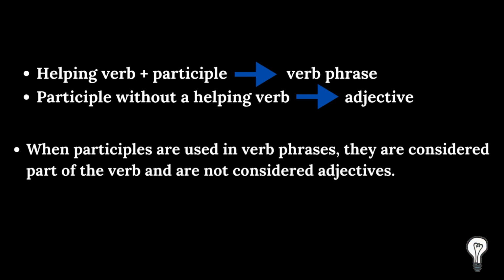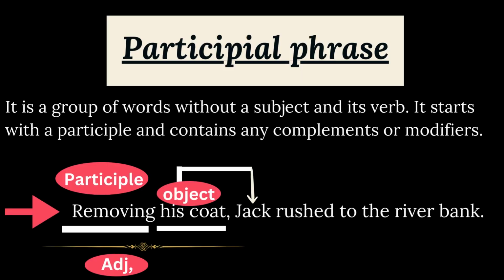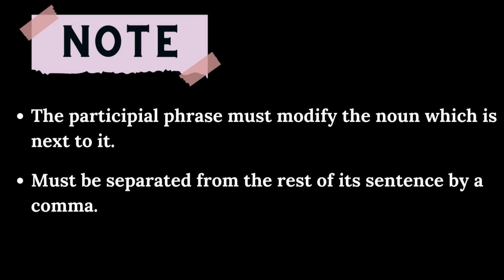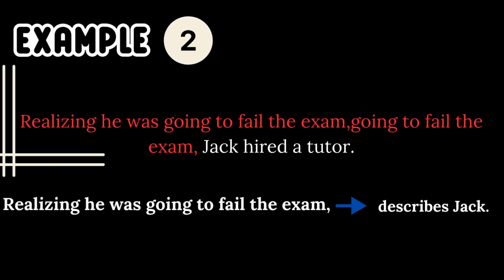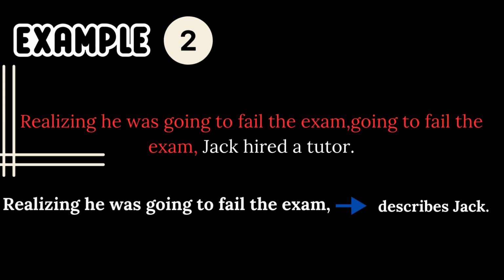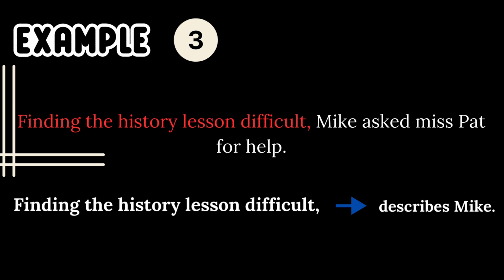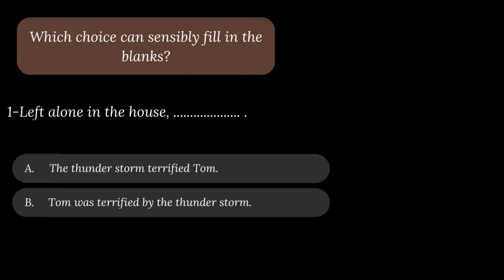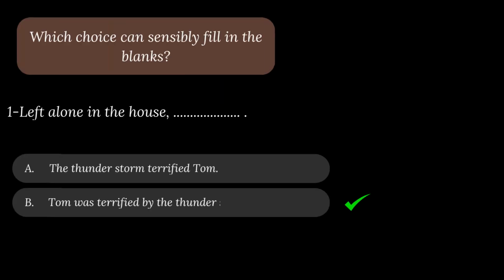Participial Phrases and dangling modifiers: A Step-by-Step Guide 📚✍️- Part 2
In this comprehensive video tutorial, we delve deep into the world of participles and participial phrases. 📚✍️

We'll break down the basics of participles, exploring what they are and how they function in sentences. From there, we'll dive into participial phrases, showing you how to construct them and the various ways they can enhance your writing.

Join us on this linguistic journey as we unravel the secrets of participles and participial phrases, offering practical examples and expert tips along the way. By the end of this video, you'll have a solid grasp of these grammatical elements and be better equipped to express yourself with precision and style. 📝🎓

Don't miss out on this opportunity to boost your language skills and take your writing to the next level. Hit the play button now and embark on your journey to grammatical mastery! 👨‍🏫📺